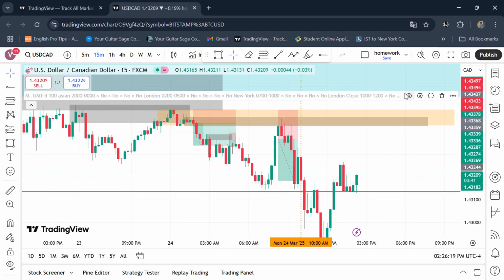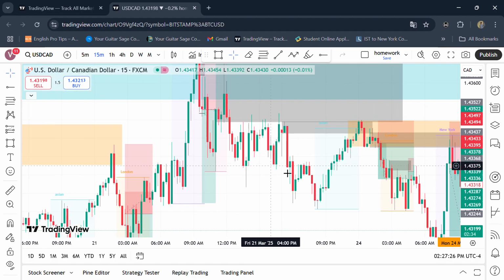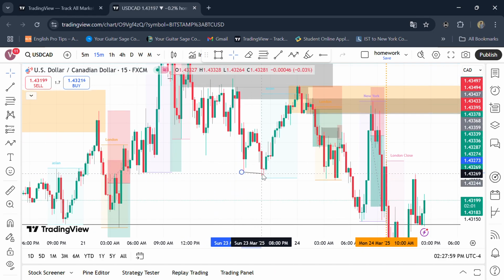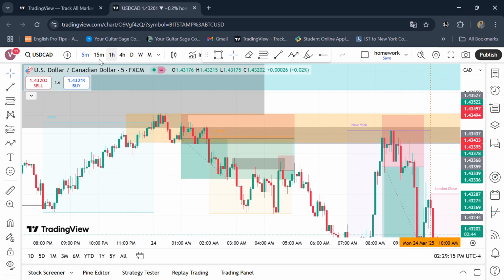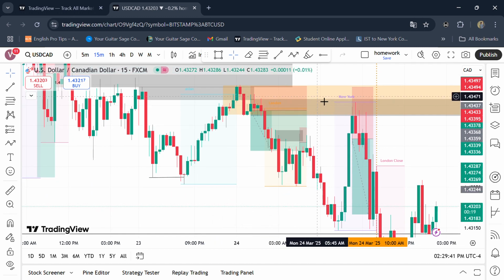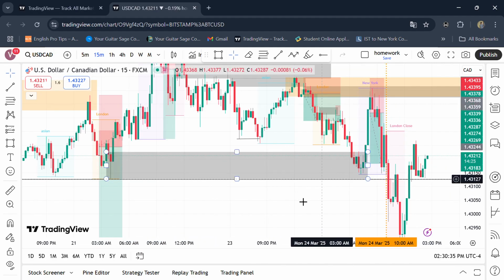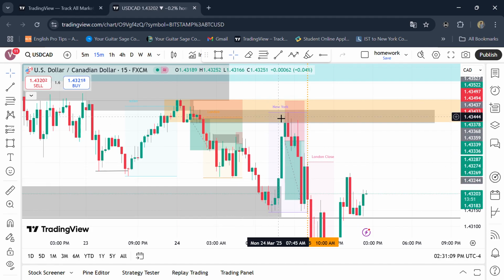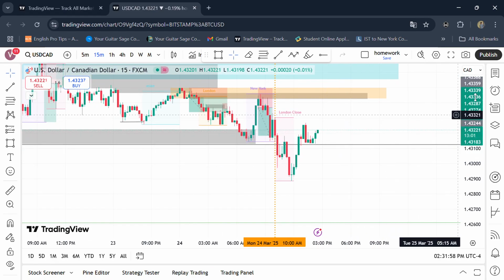How I Captured Today's Trade in USDCAD / HOW TO EXECUTE A TRADE AS PLANNED [ICT/SMC]